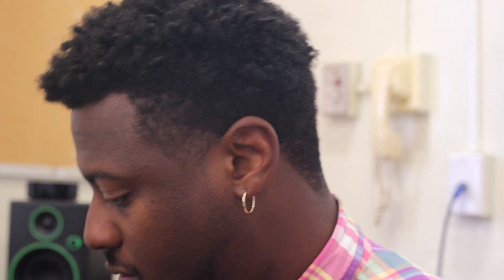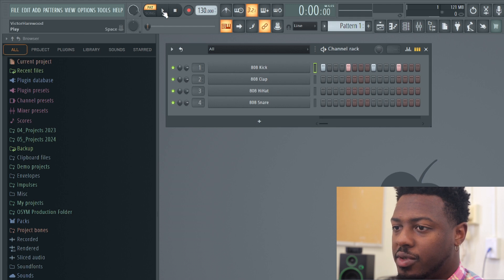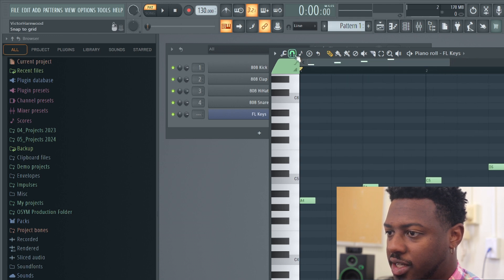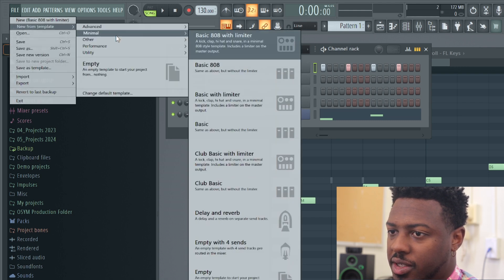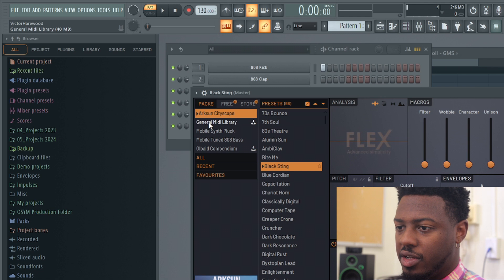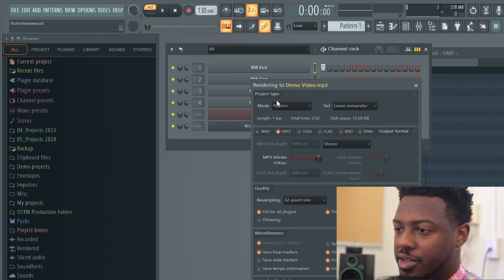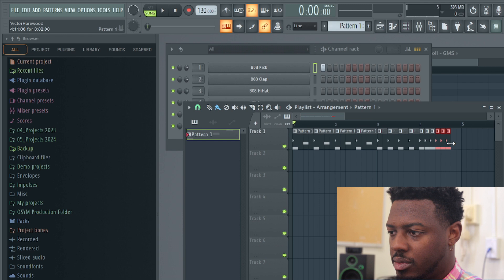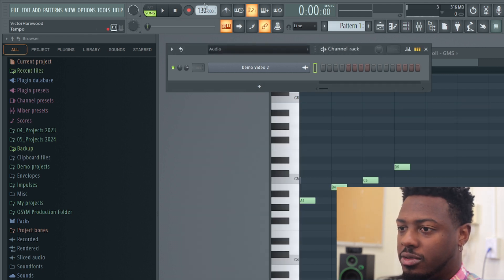FL Studio for Complete Beginners